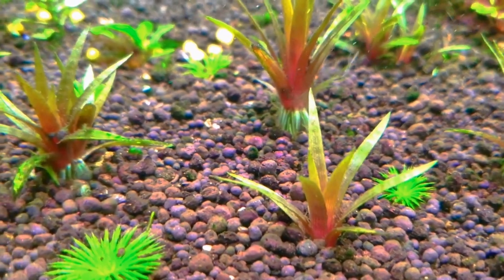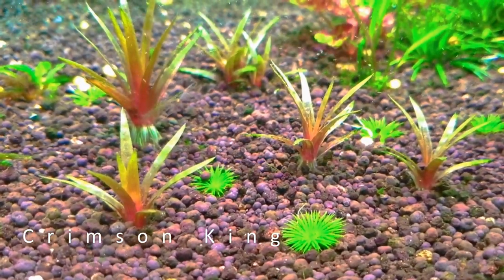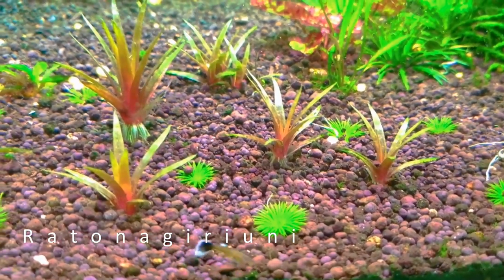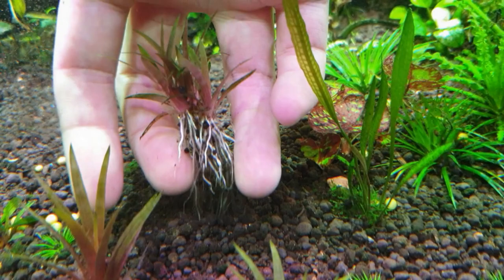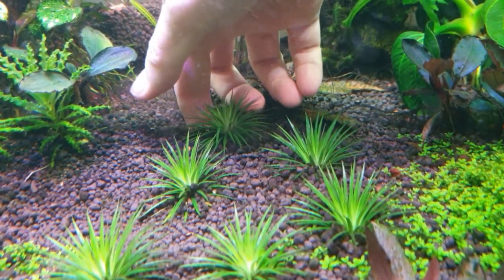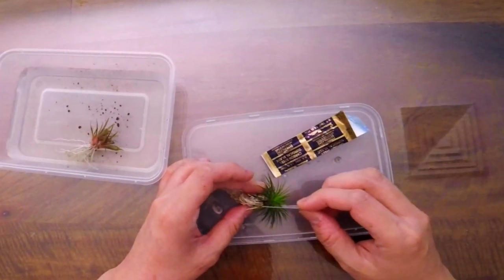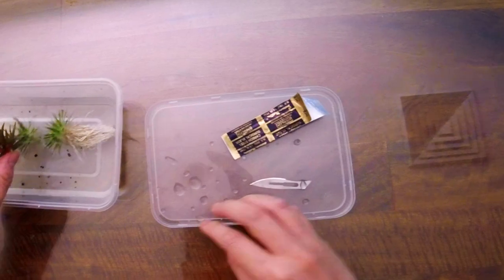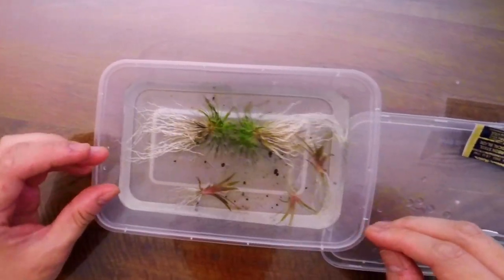Emboli: Grow & Split Eriocaulon Plants - A GUIDE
Publish date: 13 Jan2019

In this video I will be demonstrating how to split and grow rare Eriocaulon species.